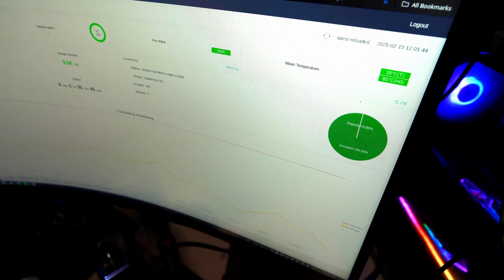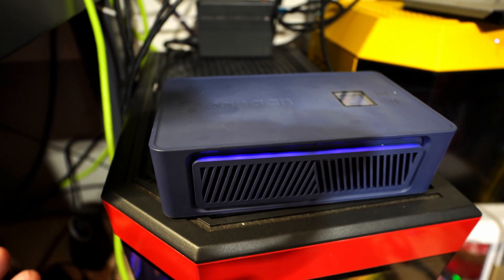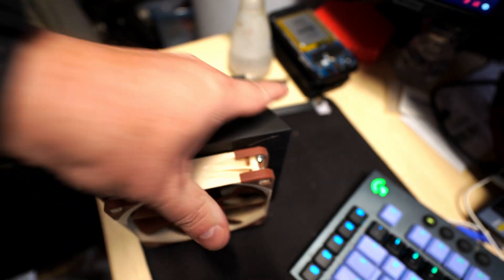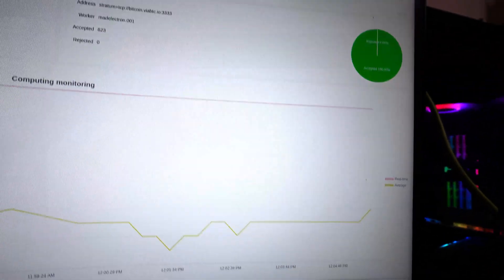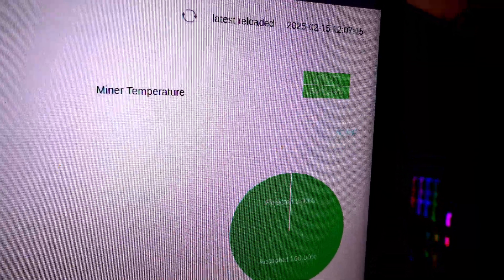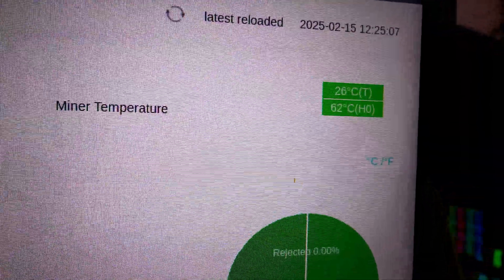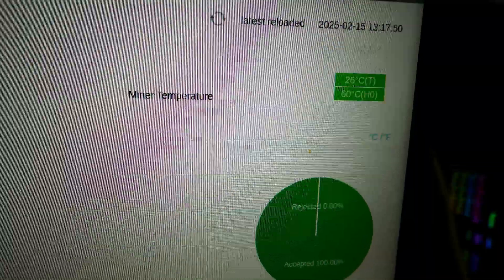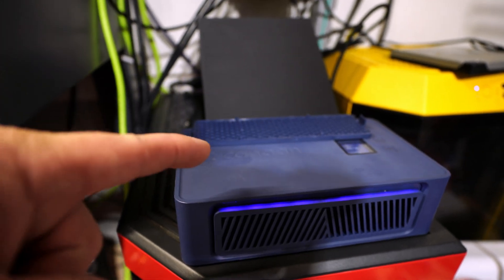Avalon Nano 3 Easy Cooling Mod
This is an easy way to add cooling capacity to your Avalon Nano 3 so the ASIC chips don't run at 85c. This will slightly help with hashrate and will give the unit much more lifespan.